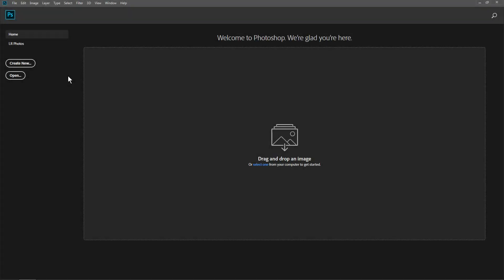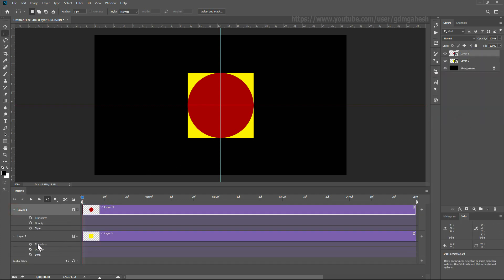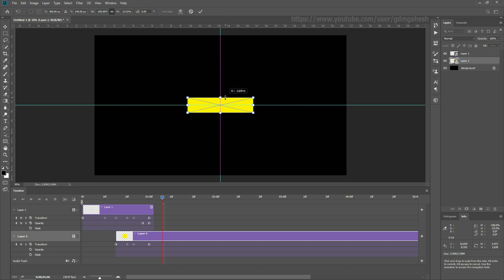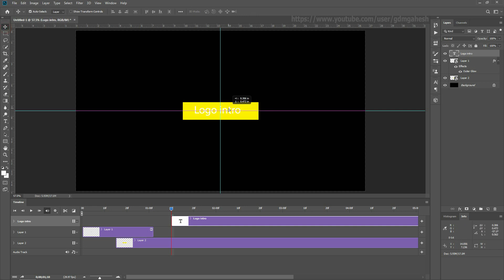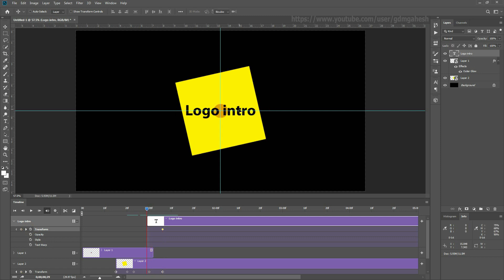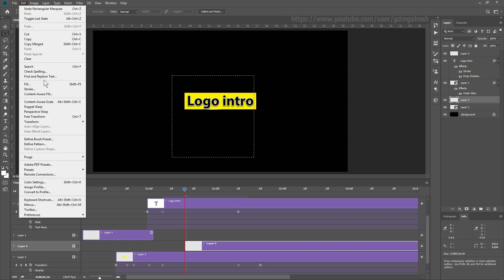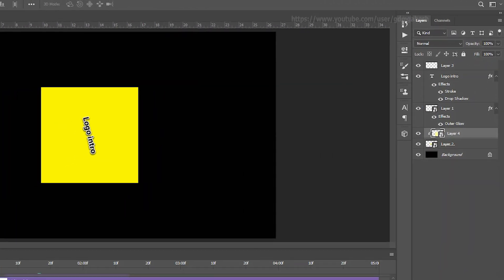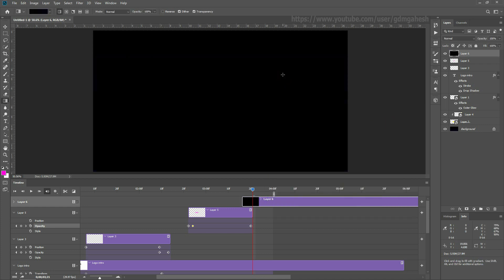Photoshop Motion graphics Animation Tutorial | Creating Animated intro | Logo Animation video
Photoshop Logo intro Animation motion graphics Tutorial
Making Animated Text Logo intro
using :  Animation and Motion Graphics in Photoshop CC,

important highlights :
* turn of the Timeline Animation Panel Like
go to Window menu - work space -Motion.
 ..then u open up the timeline on your Photoshop .
 * select any one Layer and come to Timeline Panel click on
  -Create video Timeline- to u done for making moments on the Layers.

 Images Animation or Motion :
u can make moments on image with
 -Position, -Opacity, and -Style Blending Options

Text Animation or Title Animation :
you can make more possibility on it Like,
 -Transform -Opacity, -style, -Text warp

Finish your project then got to -File menu - Export - chose  Render Video.
to make your movie on any video Format..

Thanks for Being your valuable Time.